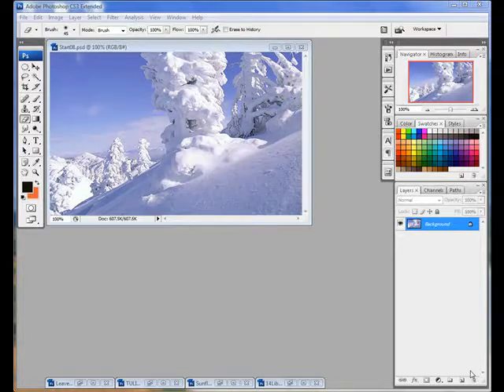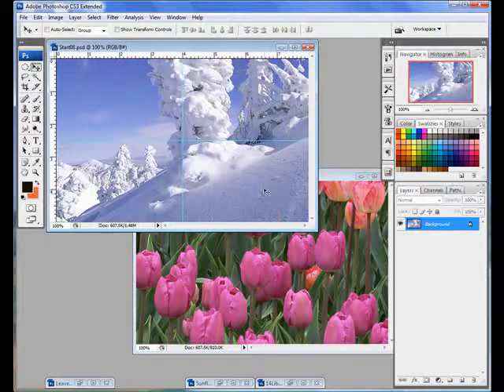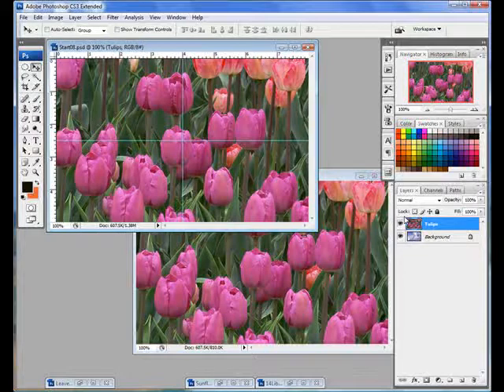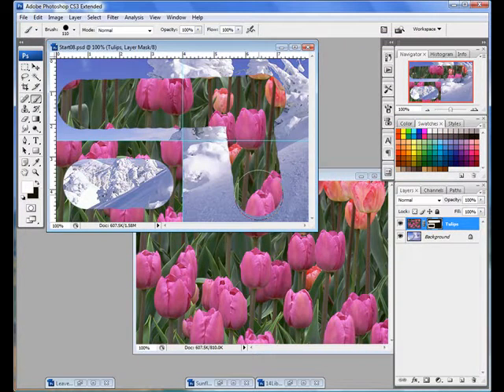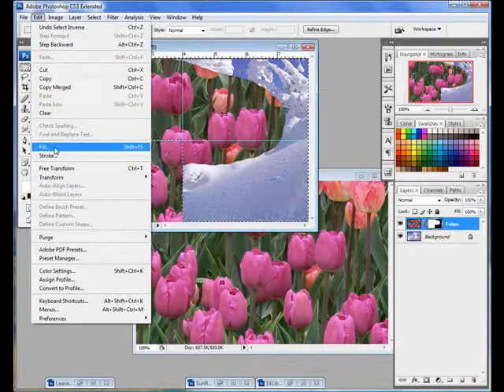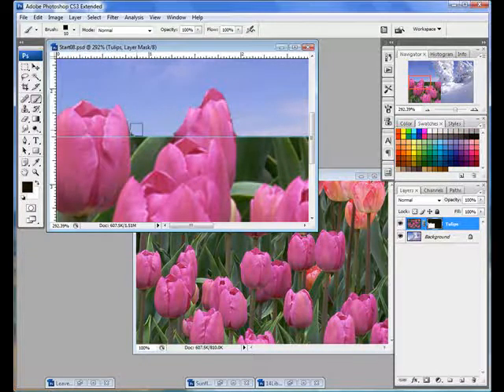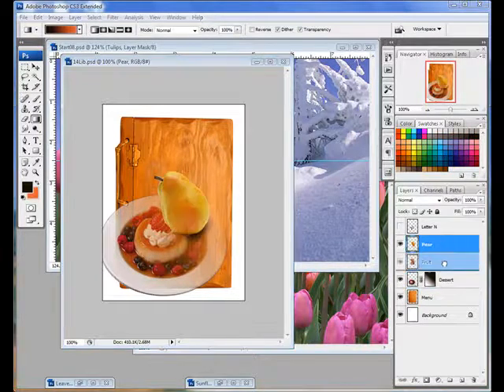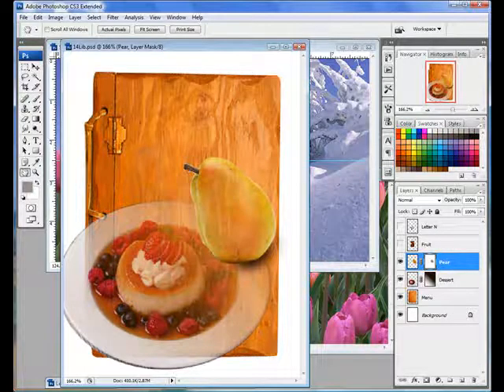Working with Layer Masks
A short clip that showcases layer masks in Photoshop.